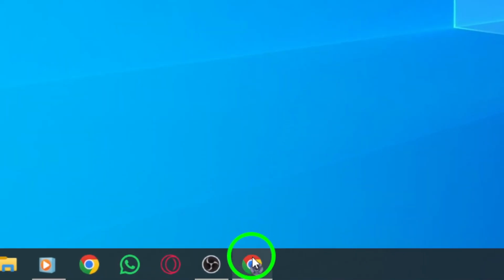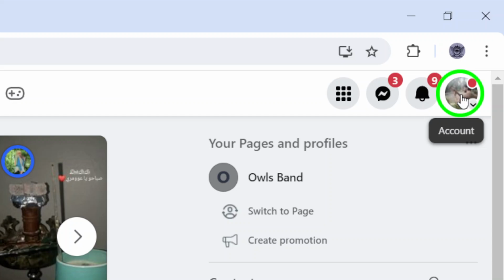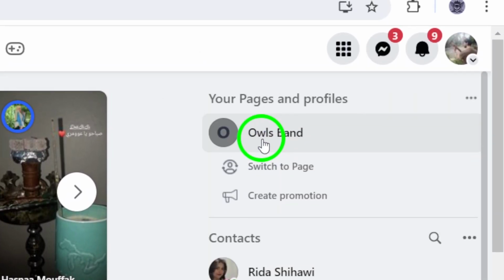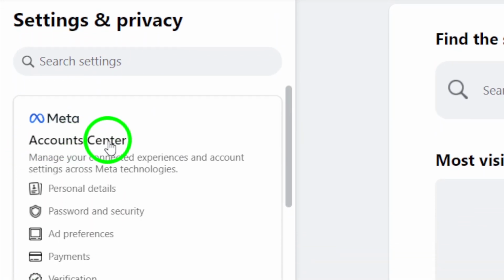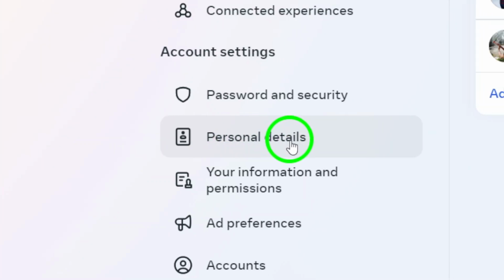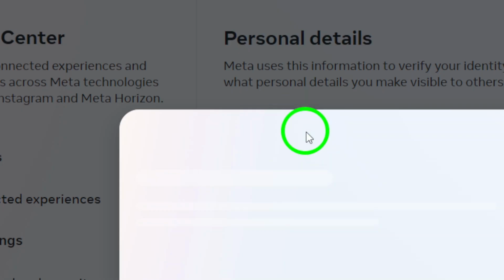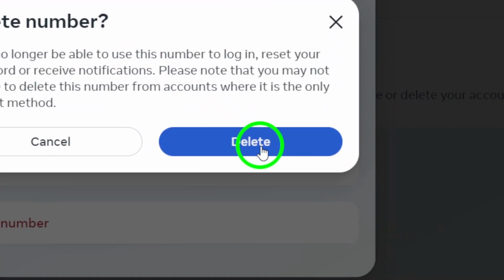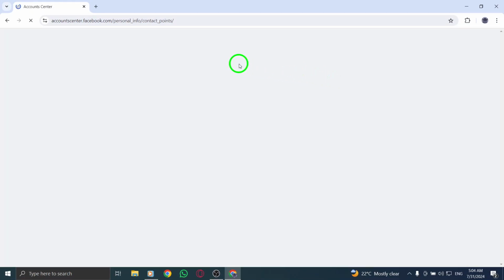How to Delete Your Phone Number on Facebook On PC (New Update)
Learn how to delete your phone number on Facebook using your PC with this step-by-step guide. If you're looking to enhance your privacy or simply no longer wish to have your phone number linked to your account, our updated method will walk you through the process seamlessly. Follow these easy steps to remove your phone number today.
Steps:

1. Visit Your account.
2. Click your profile photo at the top right corner, then click Settings.
3. Click Accounts Center, then click Personal details.
5. Click Delete, confirm the step.

Now that you know how to delete your phone number from Facebook on your PC, you can take control of your privacy effortlessly.